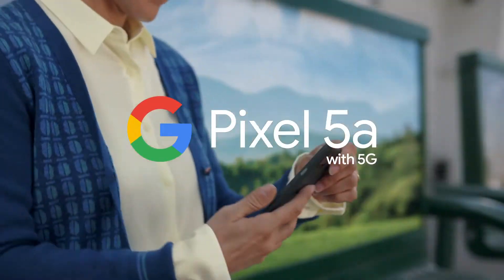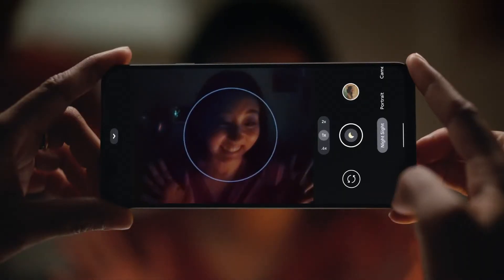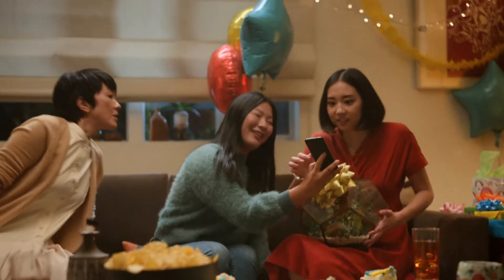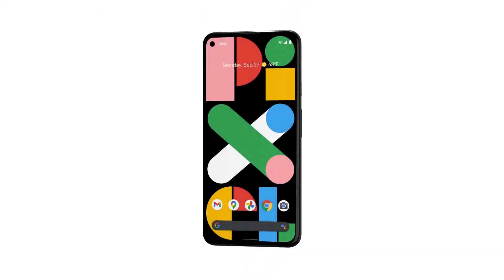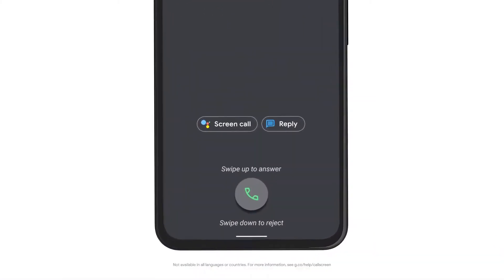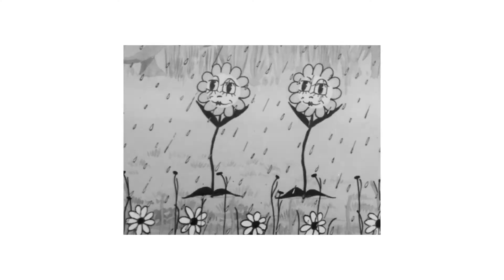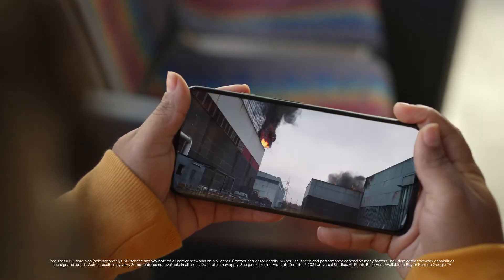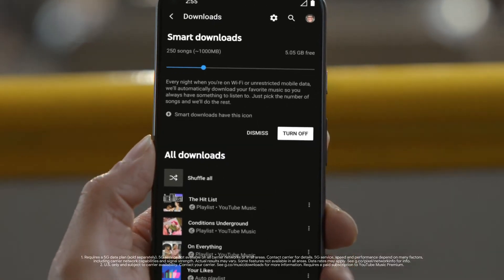Get to Know the Budget-Friendly Pixel 5a With 5G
Meet Pixel 5a with 5G from Google.

🔋 Go all day without charging the battery.*
🎮 Watch, listen, and game nonstop.
📱Superfast 5G means super-smooth streaming … and your shows, movies, and games look amazing in HD.**
🎧 Download up to 70 songs in seconds, and listen even when there’s no connection.
📷 Take stunning photos when it’s dark, like a starry sky or a favorite face in candlelight.
💦 The Pixel 5a is water resistant, so it can take a splash or a spill.
🔒 It keeps you and your stuff safe, secure, and private.
👜 And above all, it’s affordable.

Available exclusively in the US and Japan. Pre-order at the Google Store

*Up to 18W wired charging rates are based upon use of the included charger plugged into a wall outlet. Actual results may be slower. Maximum battery life based on testing using a mix of talk, data, standby, and use of other features. Battery life depends upon many factors and usage of certain features will decrease battery life. Pixel 5a battery testing conducted by a third party in California in early 2021 on pre-production hardware and software, using default settings. Testing conducted on two major carrier networks using Sub-6 GHz non-standalone 5G (ENDC) connectivity. Actual battery life may be lower.
**Requires a 5G data plan (sold separately). 5G service not available on all carrier networks or in all areas. Contact carrier for details. 5G service, speed and performance depend on many factors, including carrier network capabilities and signal strength. Actual results may vary. Some features not available in all areas. Data rates may apply. See g.co/pixel/networkinfo for info.